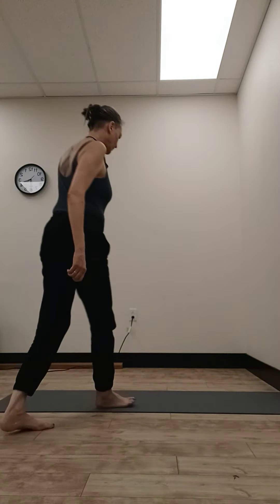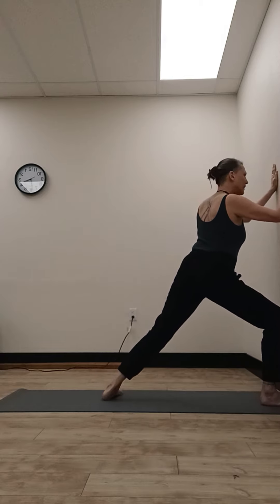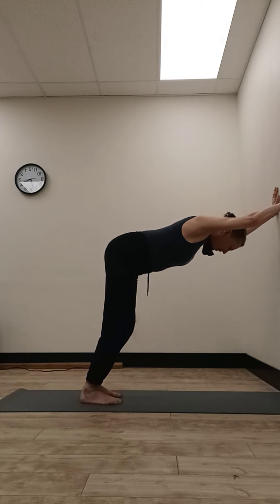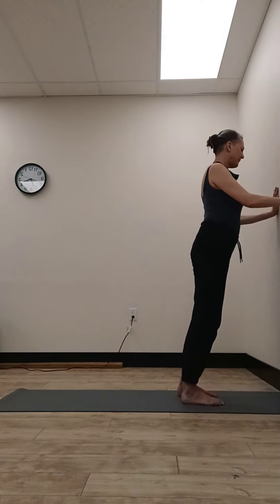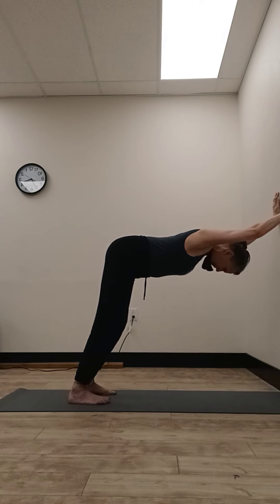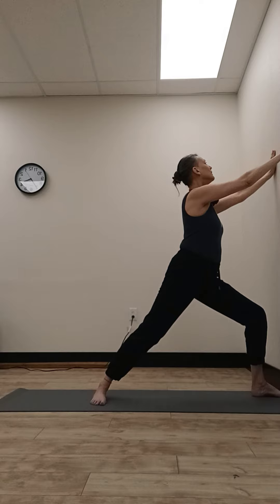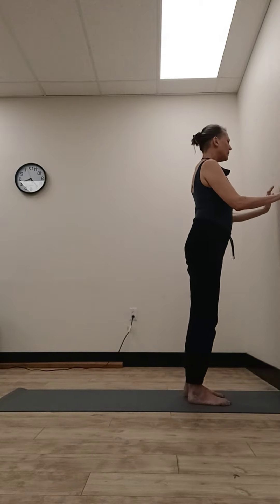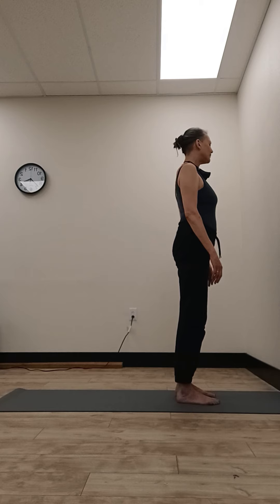Wall Sun Salutation 2 - short routine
This adapted yoga practice is a version of sun salutations, using the wall as one would use the floor. It is a complete workout that warms up the long muscles on the the front and back of the body.